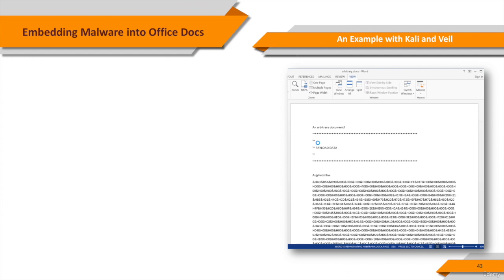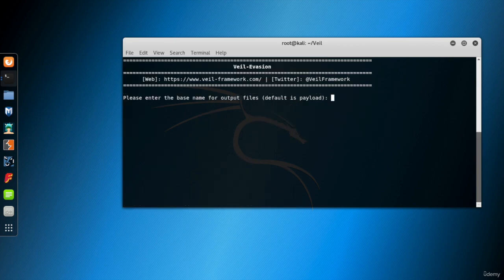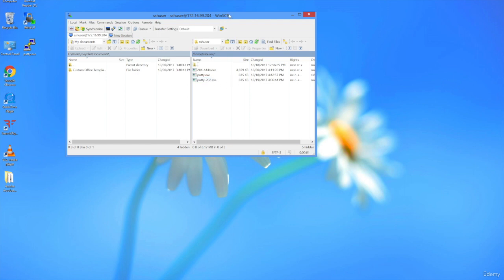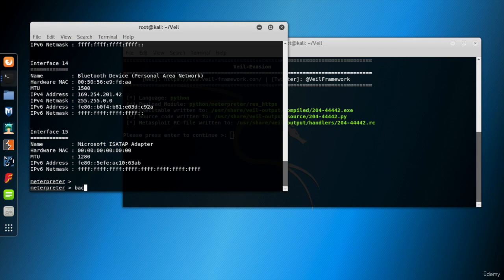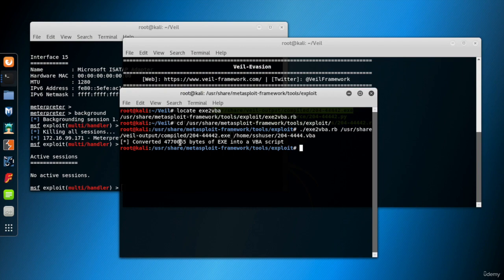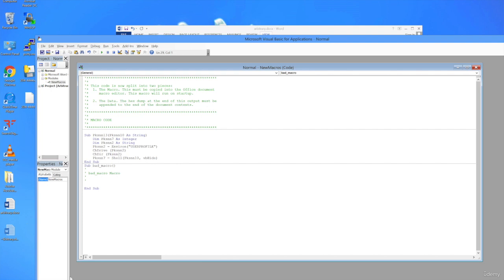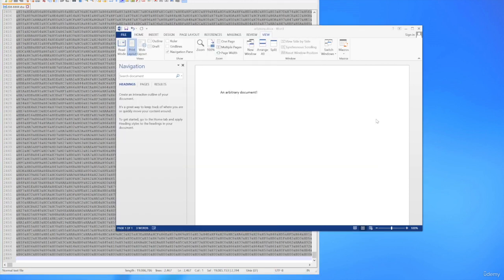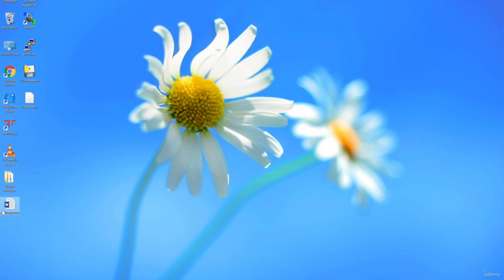12 Embedding Malware in WORD